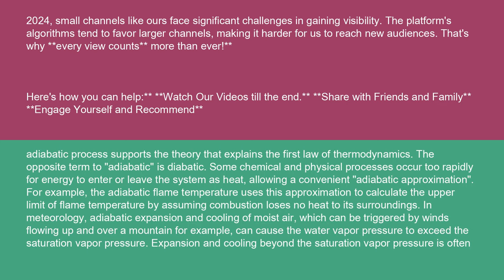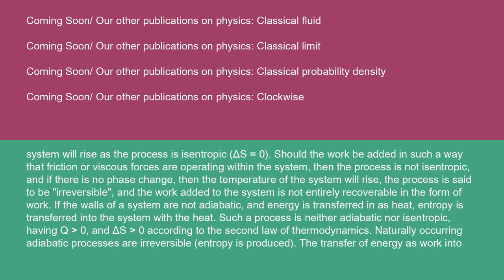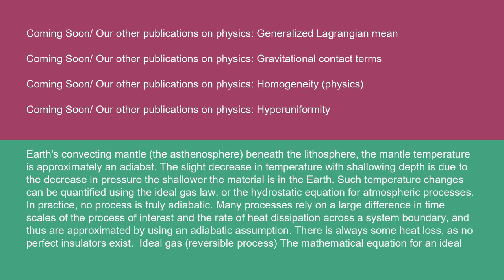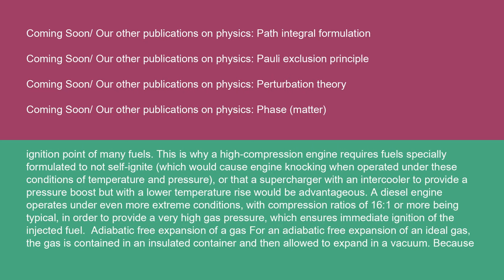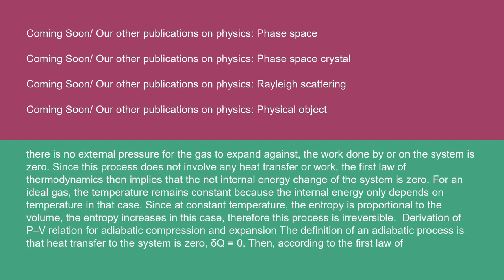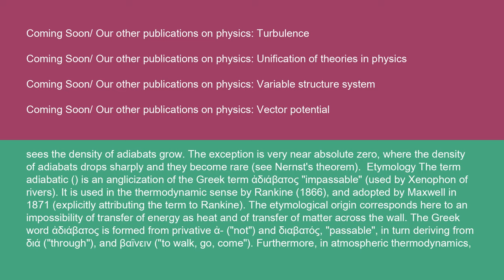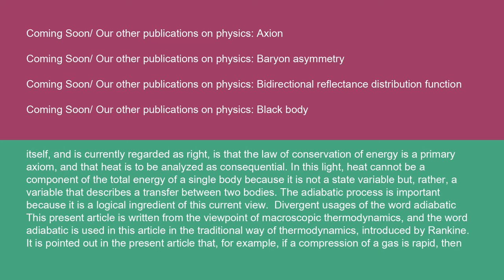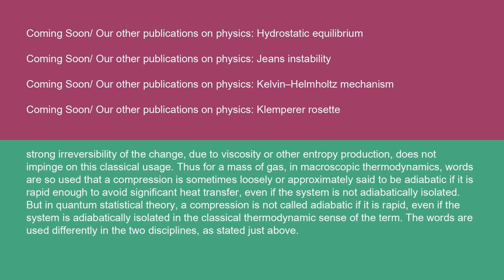Physics Adiabatic process 14 10 24